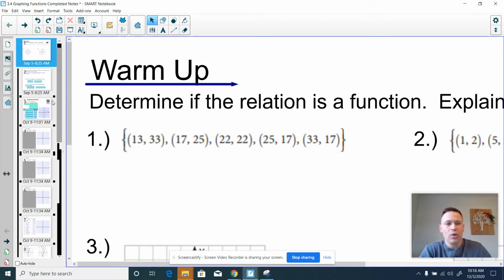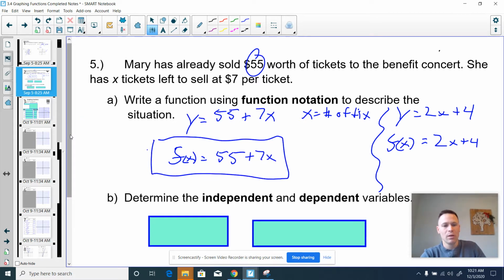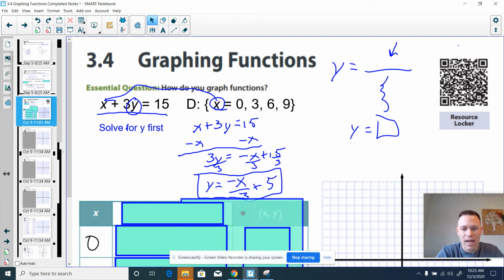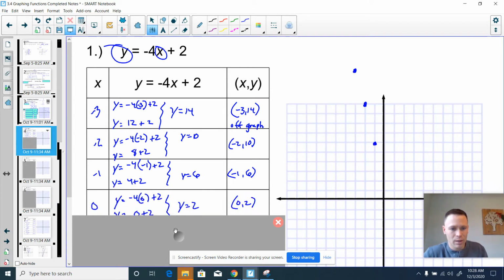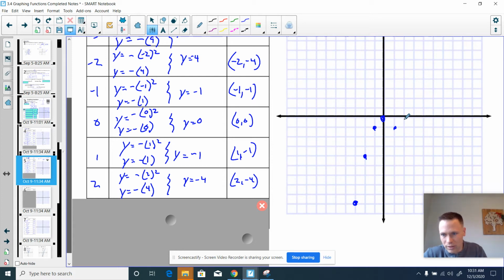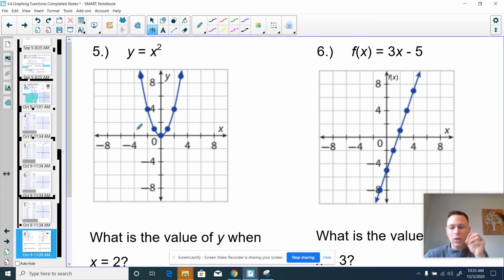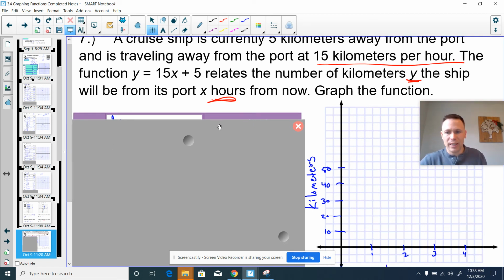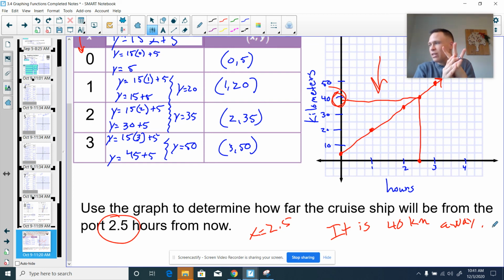Video Lesson 3.4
1:57 Warm Up 5 & 6
5:10 Lesson Start
8:28 Example 1
11:23 Example 2
13:42 Example 3
15:11 Example 4
16:30 Example 5 & 6
19:12 Example 7